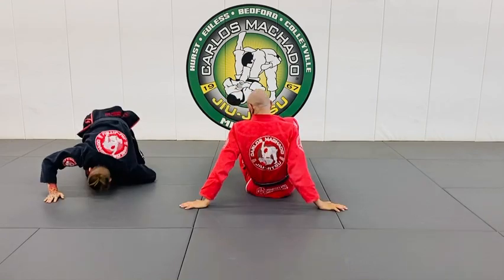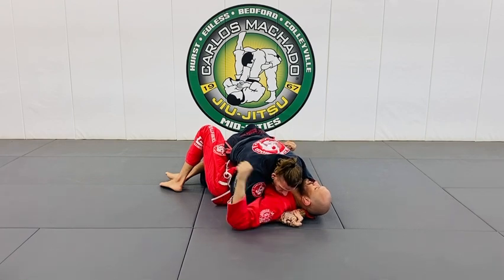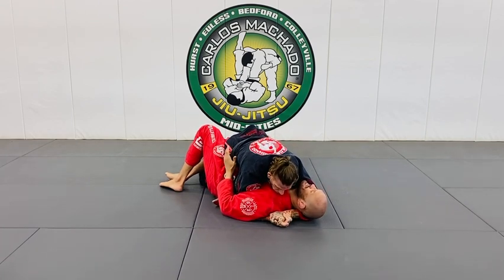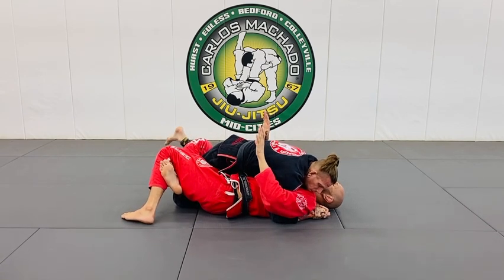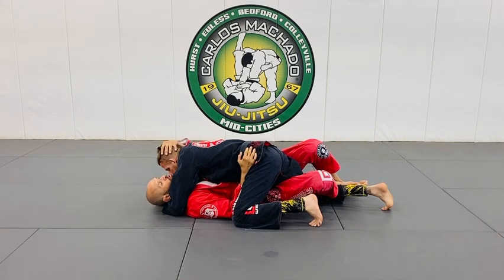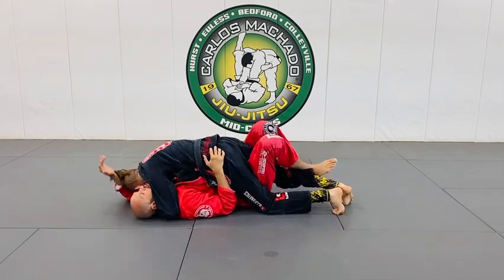Simple Half Guard Under Hook Trap Sweep Reversal by Greg Hamilton BJJ Half Guard John Wayne Sweep